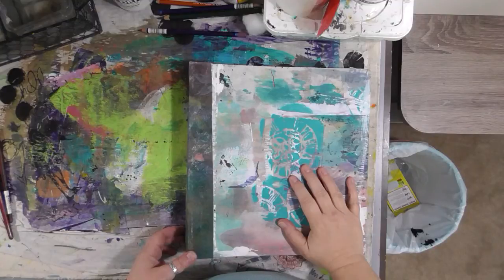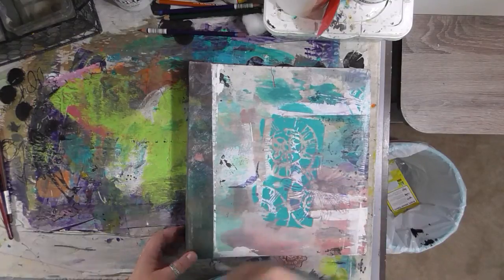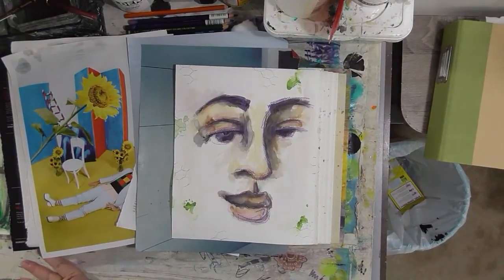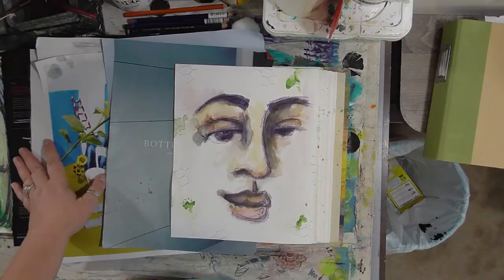Watercolor Wednesday Inspired By Jane Davenport